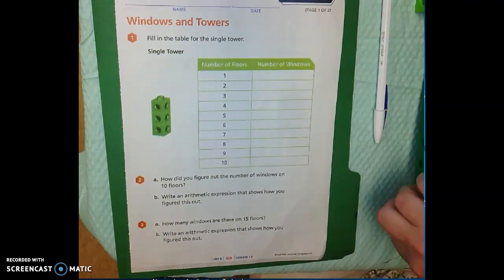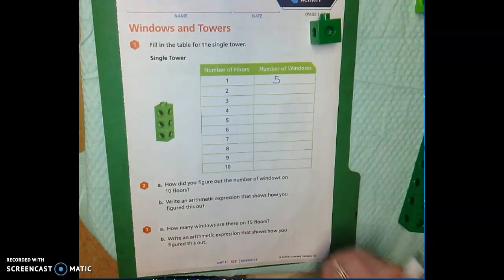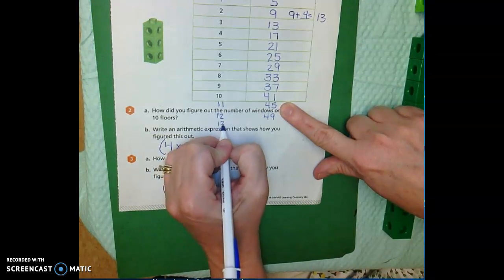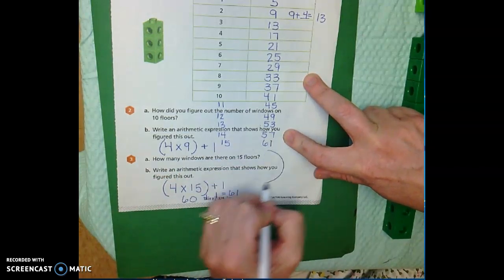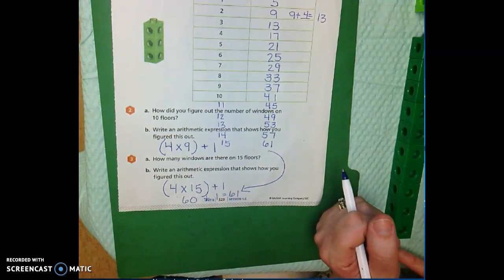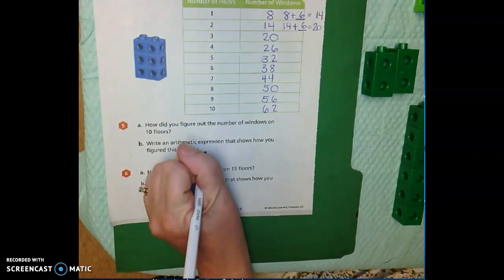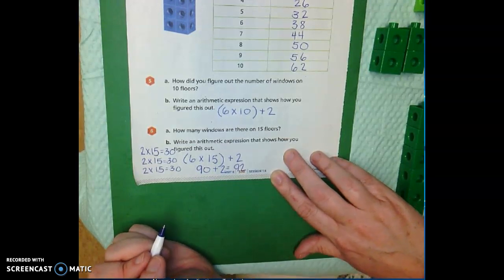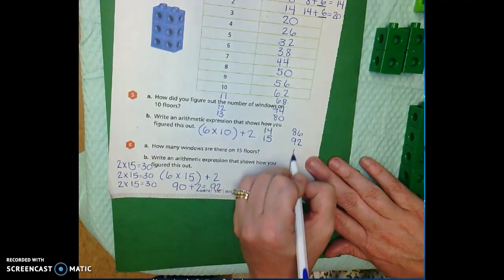8.1.7 Single and Double Tower Discussion (Part 1)